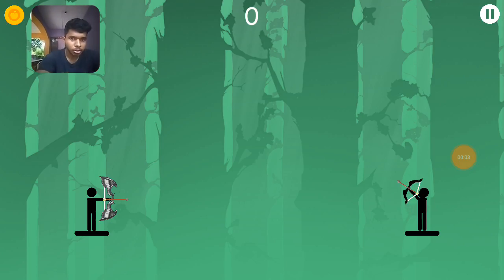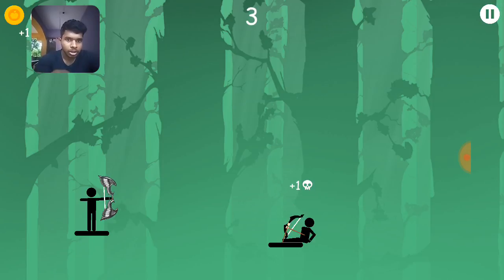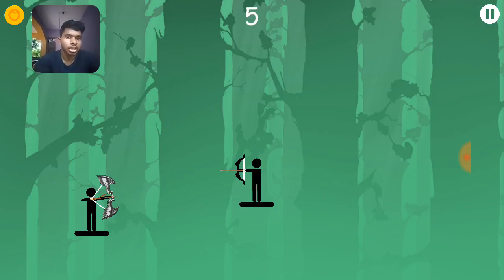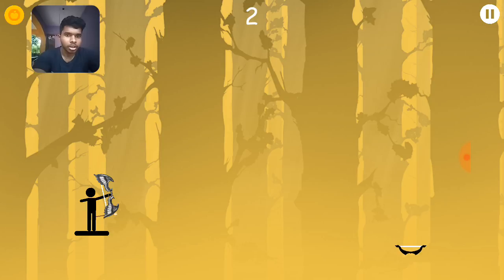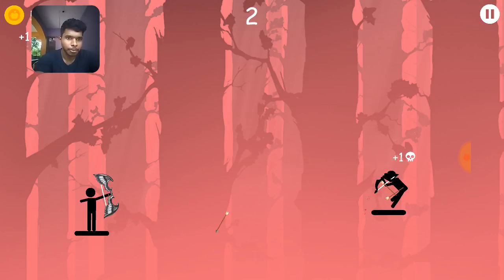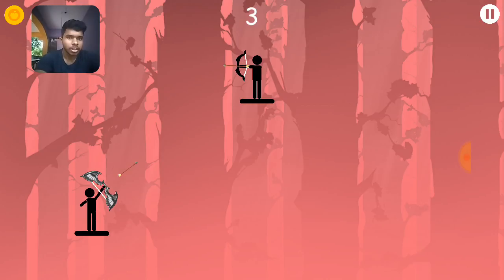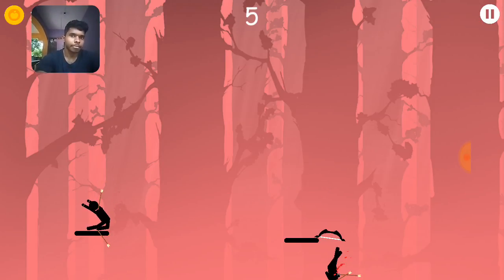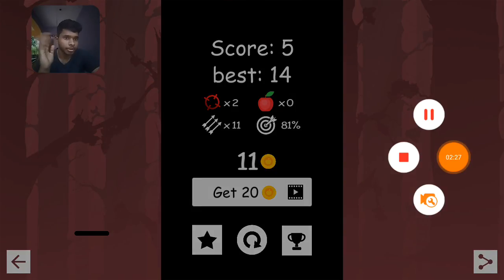Archers 2 gameplay malayalam | gaming malayalam